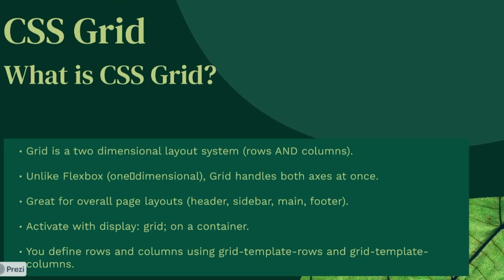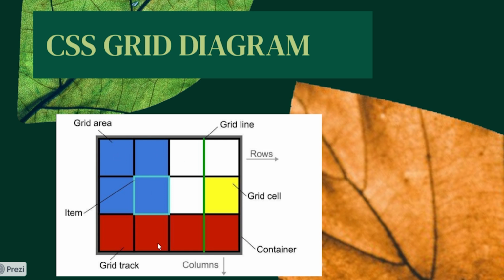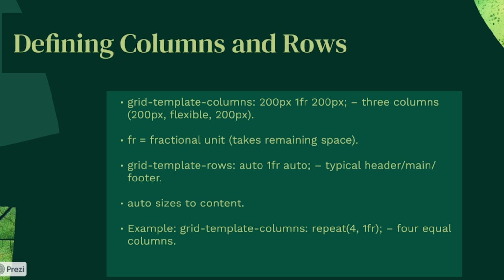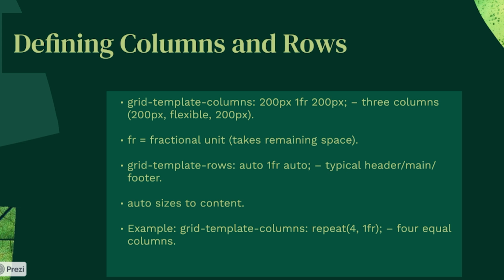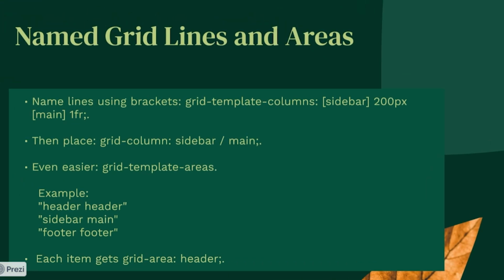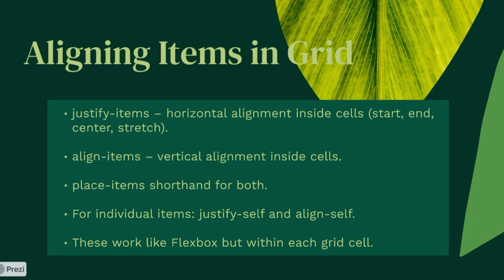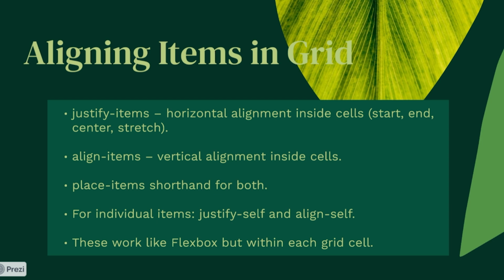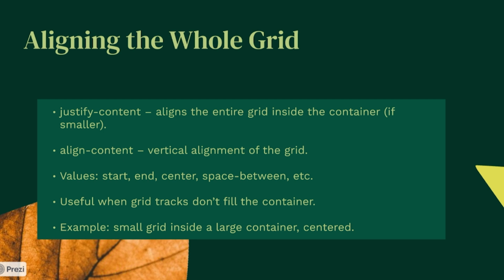Frontend | LC Academy | Begginer level | Episode-6